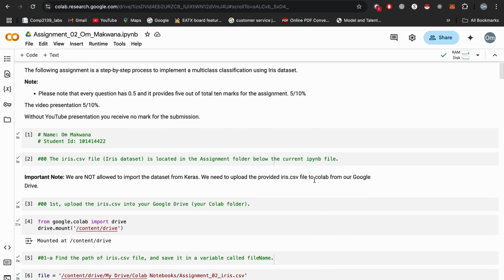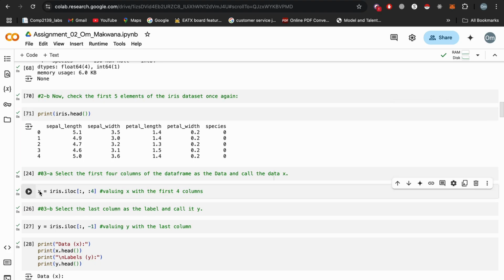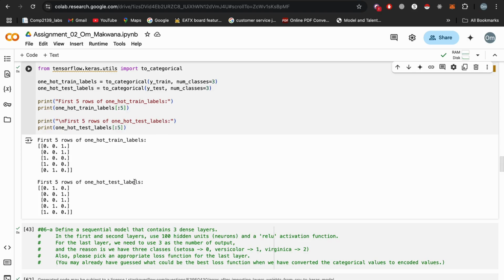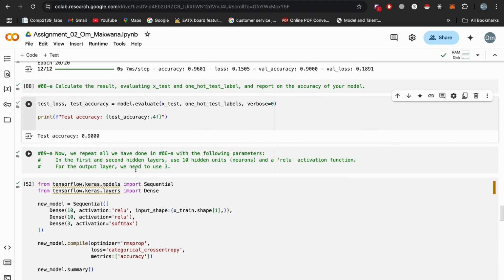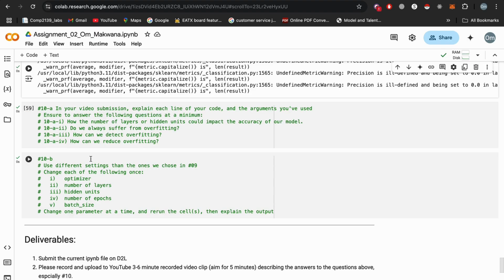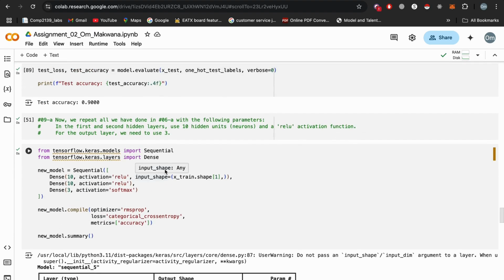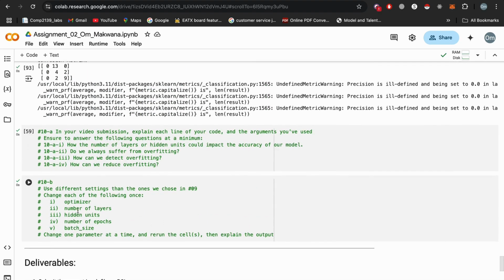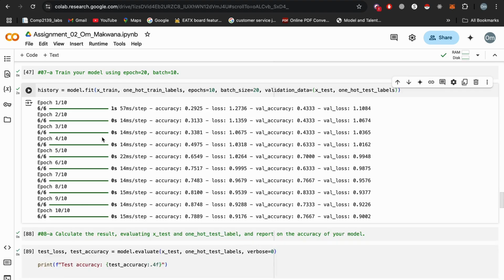Python Assignment 2